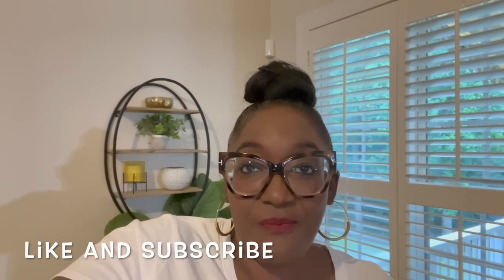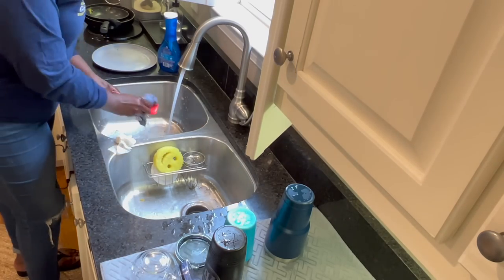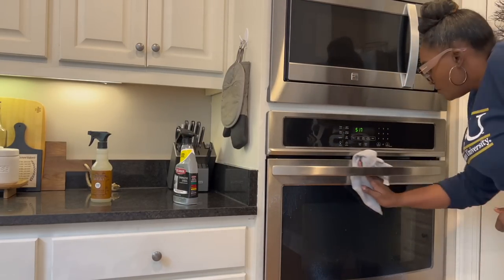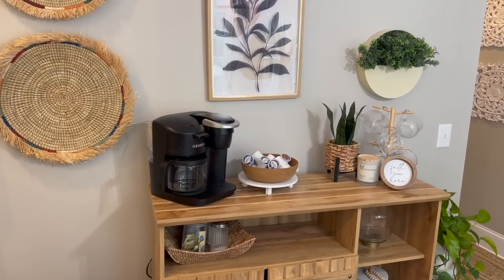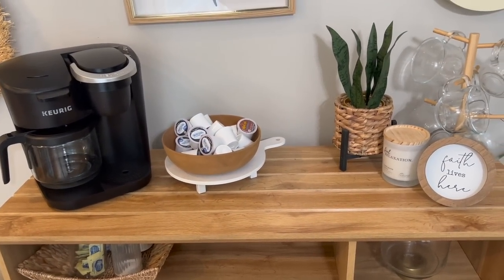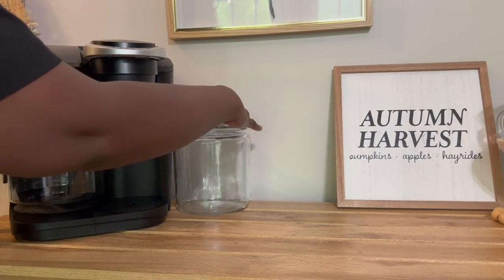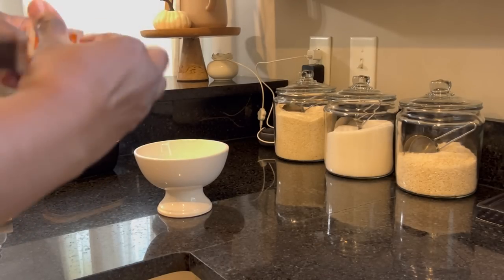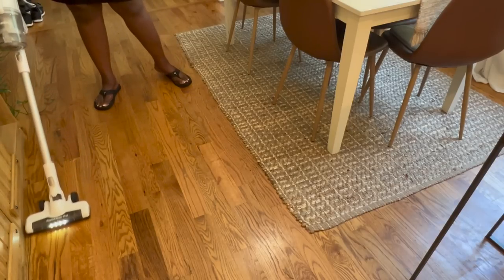Fall Kitchen Clean and Decorate 2022|Clean with Me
It's time to start decorating for fall! Check out my kitchen fall decor and join me as I decorate the rest of my house for Fall!